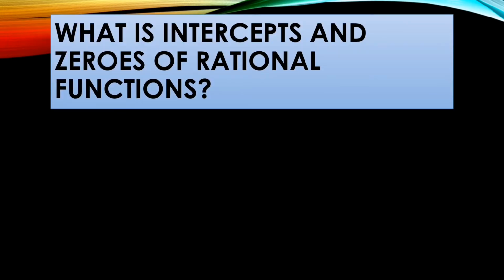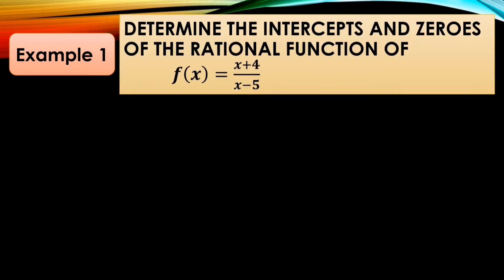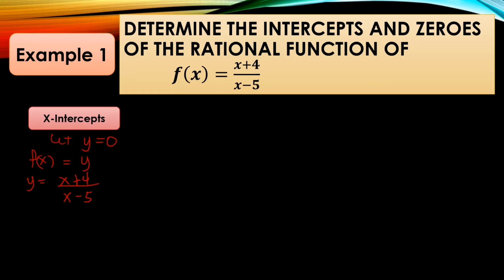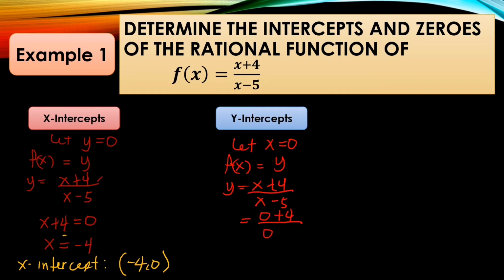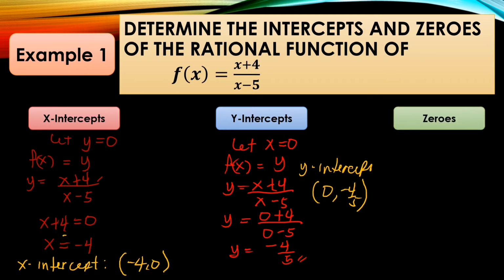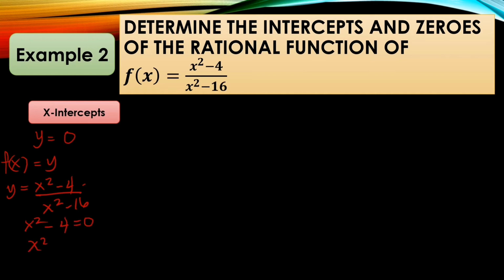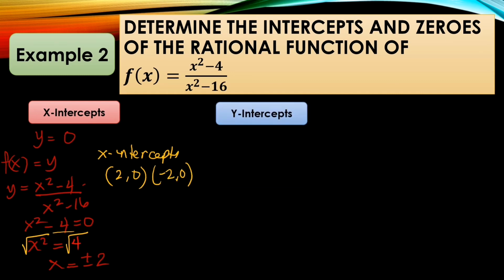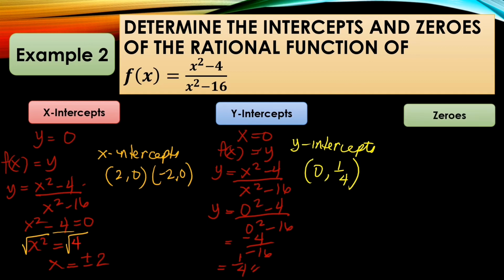Intercepts and zeroes of rational functions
This video tutorial is all about intercepts and zeroesl of rational functions with several examples